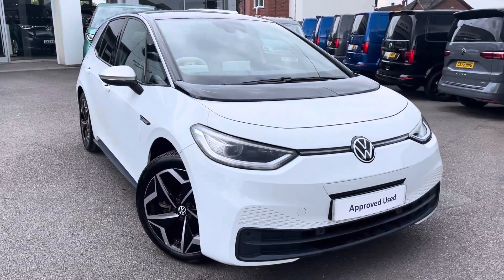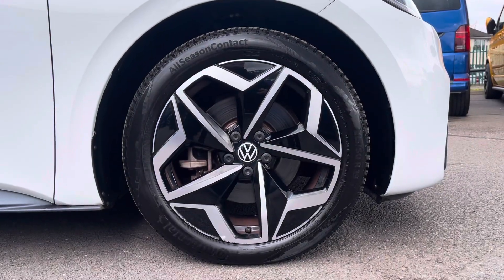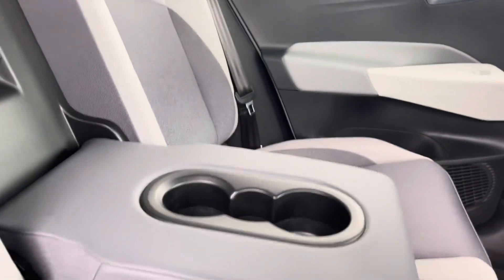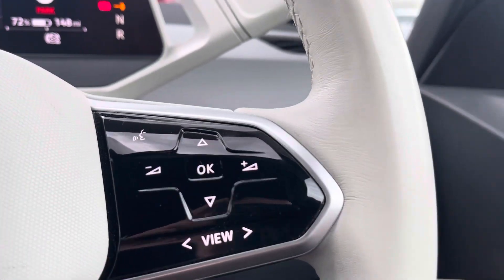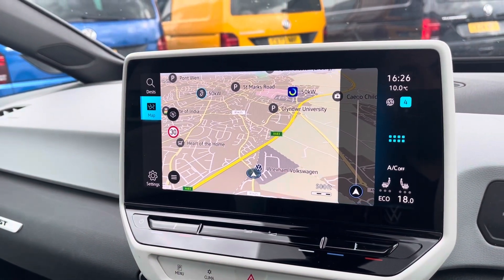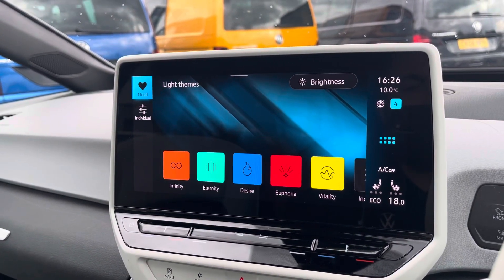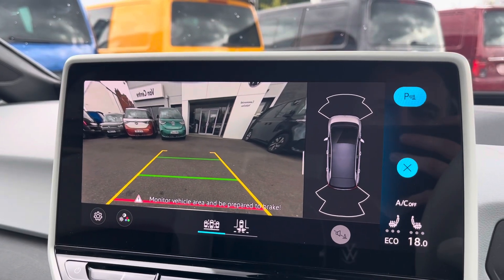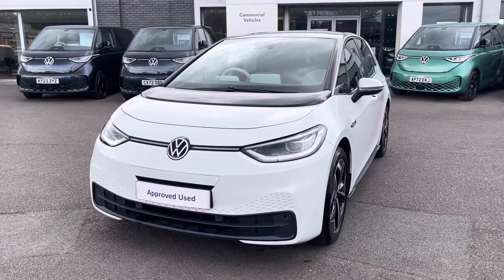Approved Used Volkswagen ID.3 1st Edition 58kWh 204PS in White - FV70VZB - Wrexham Volkswagen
Check out this Approved Used Volkswagen ID.3 1st Edition 58kWh 204PS Pro Performance in metallic Glacier White, currently for sale at Wrexham Volkswagen.

Key Features:
 - 19" Andoya machined alloy wheel with winter tires
 - Artvelours cloth - White/black
 - Keyless Entry
 - 1st Edition interior styling
 - LED headlights with daytime running lights
 - Mode 3 - 32-AMP - 7.2kW Charging Cable
 - Digital Cockpit
 - Adaptive cruise control and Speed limiter functions
 - 2 zone electric climate control